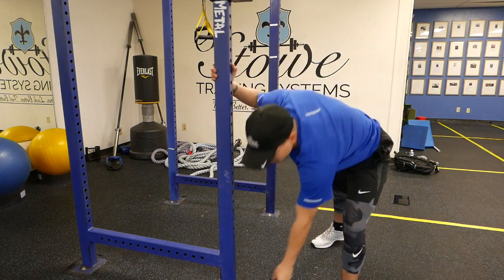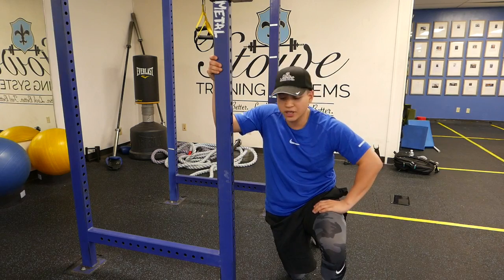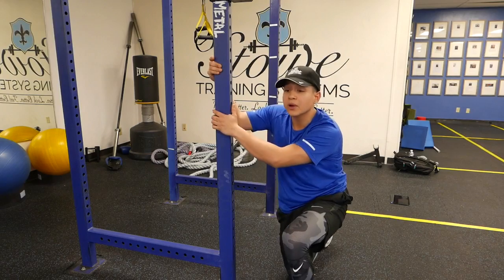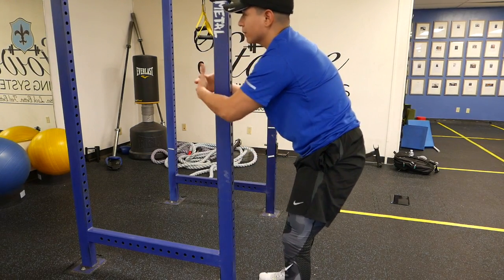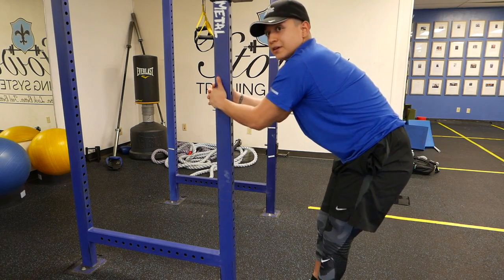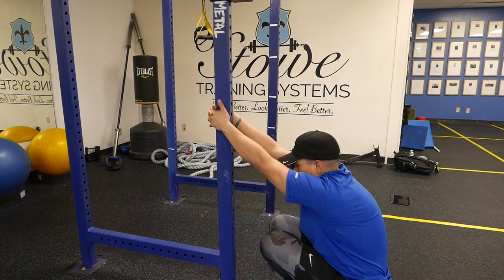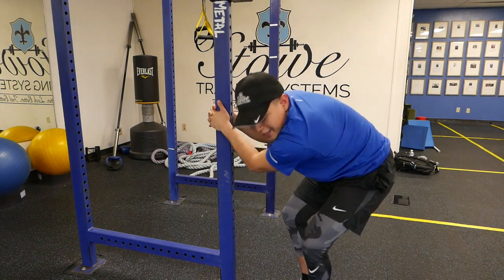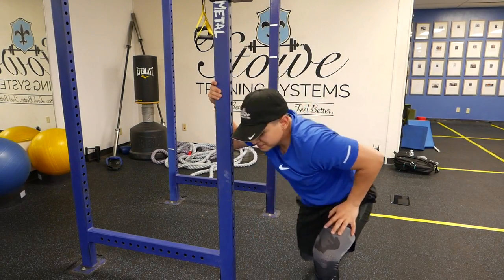Deep Squat Lat Hang Stretch